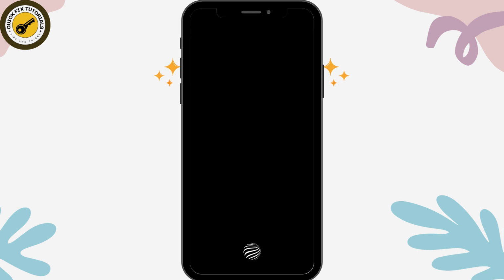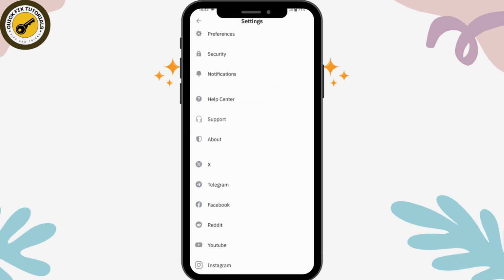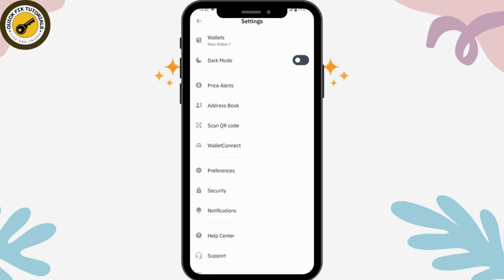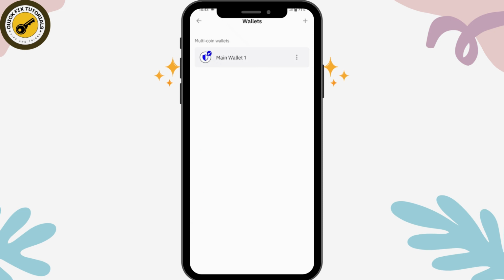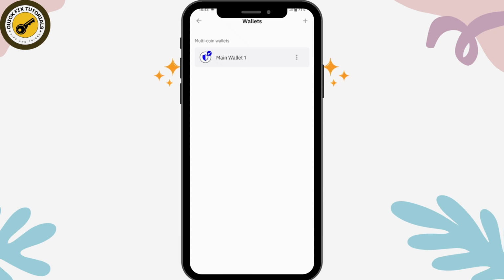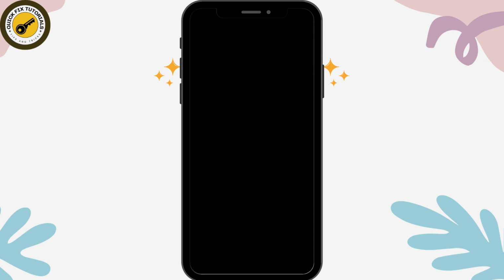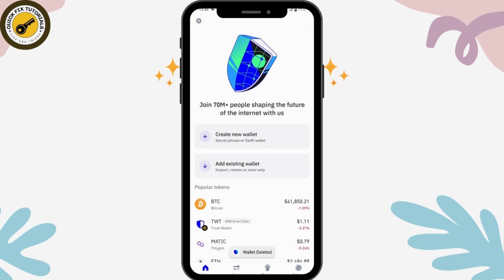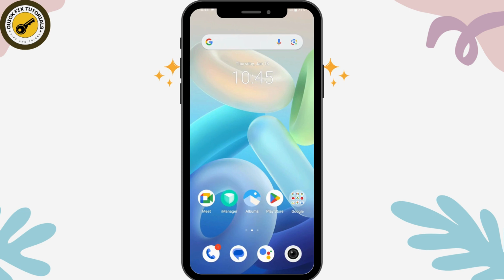How To Sign Out Of Trust Wallet Account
QuickFixTutorials is your go-to source for tech insights! In this tutorial, we'll guide you through the steps to sign out of your Trust Wallet account. Managing your cryptocurrency accounts has never been easier. Whether you're a beginner or looking for quick fixes, QuickFixTutorials has got you covered.